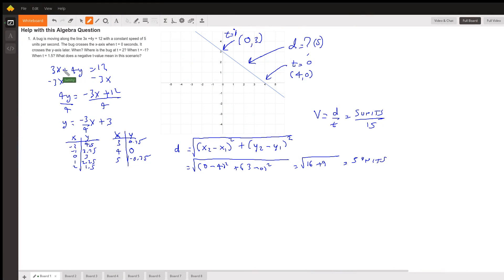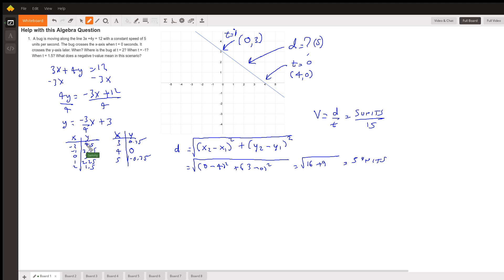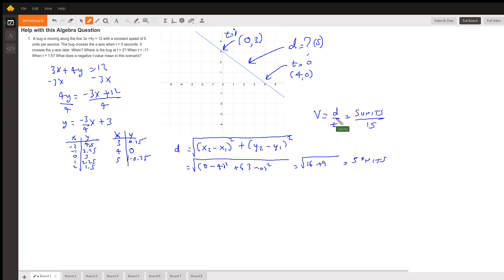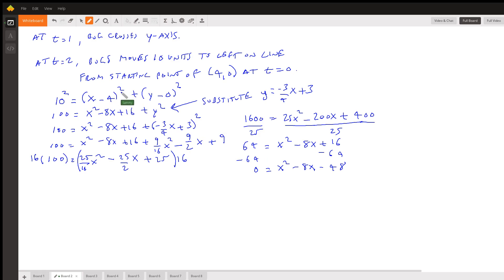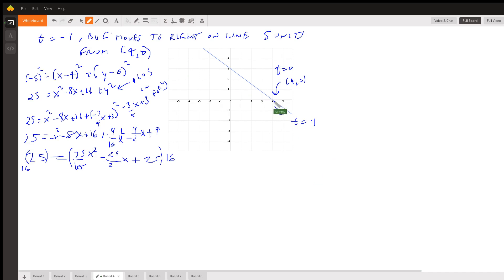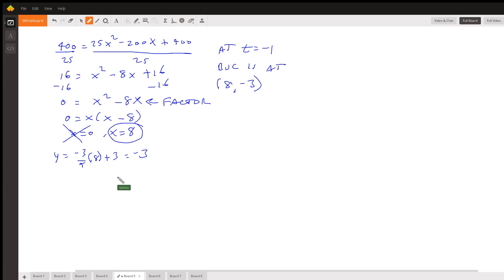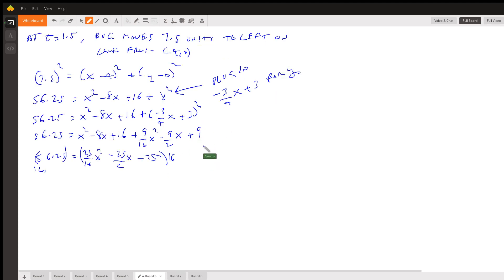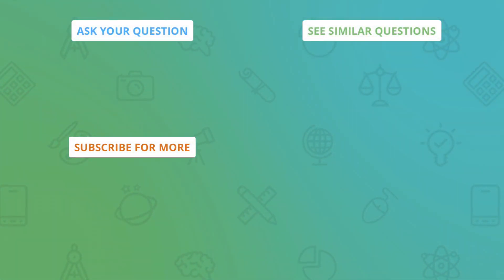Bug Moves Left and Right Along a Line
Question: Help with this Algebra Question
 A bug is moving along the line 3x +4y = 12 with a constant speed of 5 units per second. The bug crosses the x-axis when t = 0 seconds. It crosses the y-axis later. When? Where is the bug at t = 2? When t = -1? When t = 1.5? What does a negative t-value mean in this scenario?

Answered By:

Sammy G.

Written Explanation:

Please see video for answers to all questions.